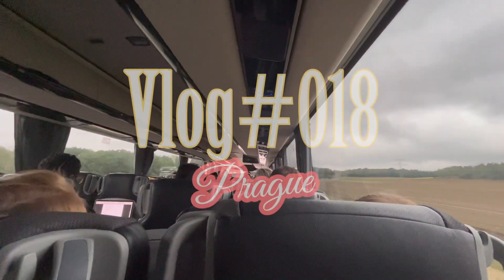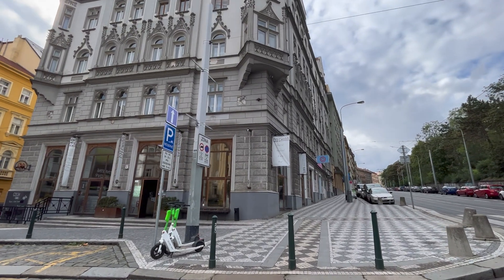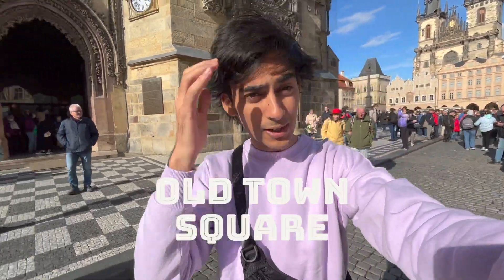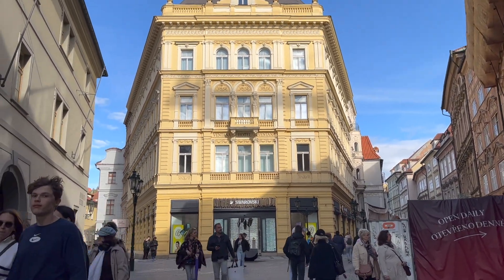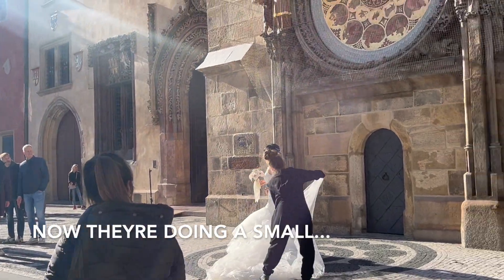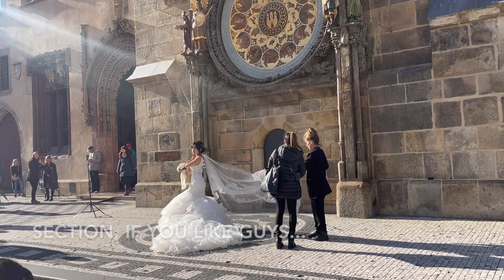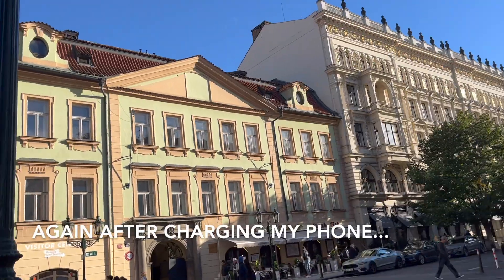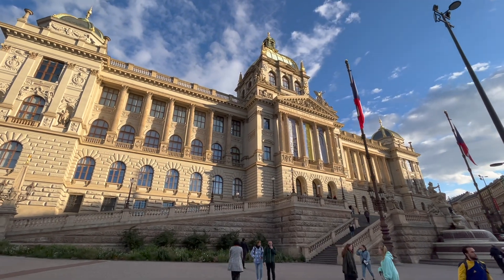DEATH, GREED, LUST & The curse of Prague | Vlog#018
Prague is packed with mysterious history and it's very eventful past. Ghosts, War stories, Curses are an everyday tale here. You immediately feel the vibe on the streets. I'm exploring the old town square in Prague and the famous astronomical tower, which is supposedly cursed!! Legend says If the clock breaks down, Prague faces a lot of troubles. It has happed 3-4 times over the years and every time Prague has suffered. It doesn't look like coincidence to me. What do you think?